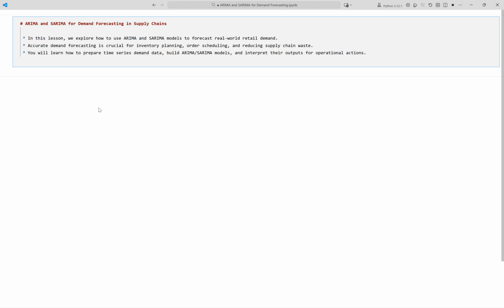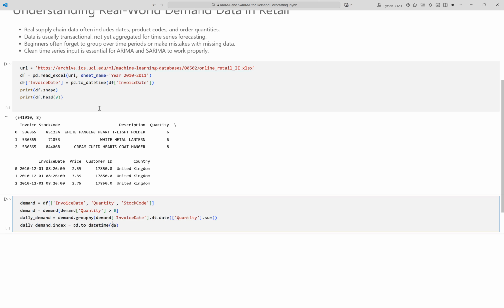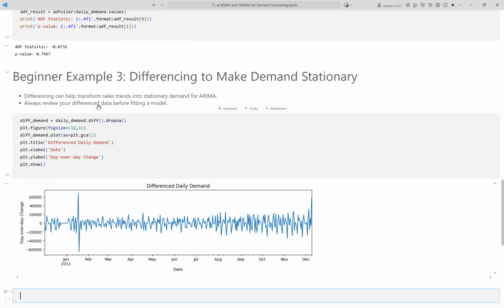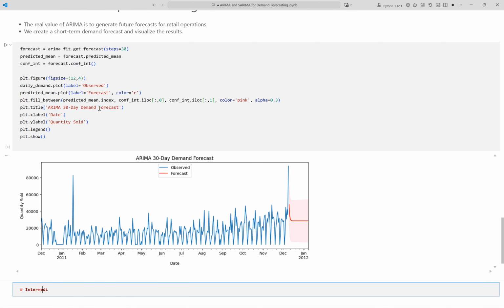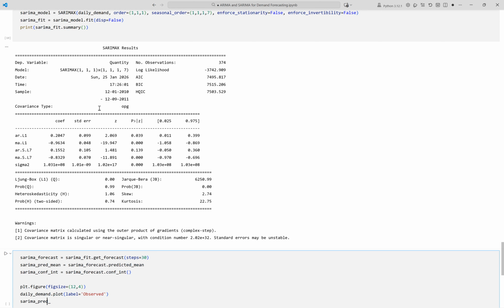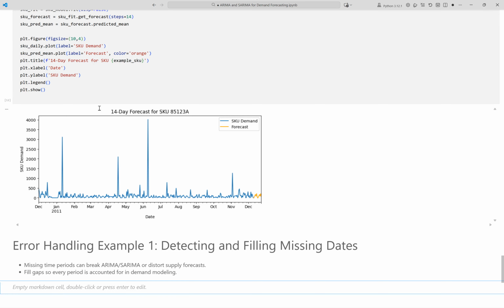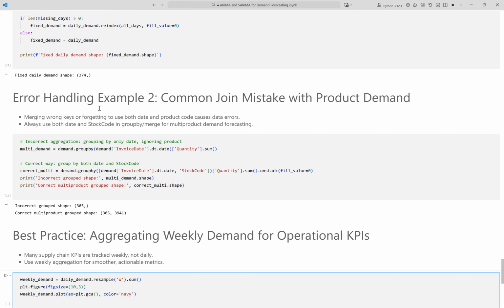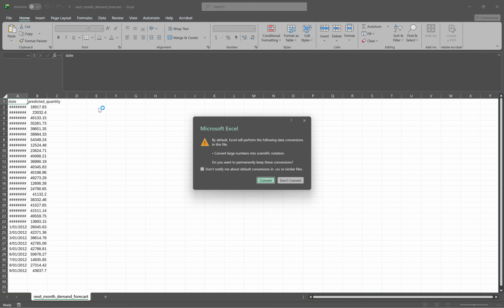ARIMA and SARIMA for Demand Forecasting_training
Learn how to apply ARMA and SARMA models for demand forecasting in supply chain and retail operations. This video guides you through preparing time series data, building and interpreting forecasting models, and using the results for inventory planning and operational decisions. You will see practical steps for cleaning raw retail data, checking for stationarity, fitting models, and visualizing forecasts for both overall and SKU-level demand.

The lesson includes error handling, best practices for data aggregation, and techniques for generating actionable outputs like forecast CSVs. By following these examples, you will improve your ability to forecast demand, manage inventory, and support supply chain KPIs using proven time series methods.

00:00 Introduction to ARMA and SARMA for Demand Forecasting
00:30 Importing Libraries and Setting Up the Environment
01:13 Understanding Real-World Retail Demand Data
01:43 Loading and Previewing Retail Transactions
02:42 Selecting and Aggregating Demand Data
03:41 Visualizing Daily Demand Patterns
04:55 Checking for Stationarity in Demand Series
06:10 Differencing to Achieve Stationarity
07:21 Fitting a Basic ARMA Model
08:33 Creating a Demand Forecast with ARMA
10:18 Model Diagnostics and Residual Analysis
11:54 Adding Seasonality with SARMA
13:06 Forecasting with SARMA and Visualizing Results
14:26 SKU-Level Demand Forecasting
16:29 Detecting and Filling Missing Dates
18:16 Avoiding Common Data Join Mistakes
19:35 Aggregating Weekly Demand for KPIs
20:42 Calculating a Rolling Service Level
22:04 From Raw Data to Demand Action and CSV Output